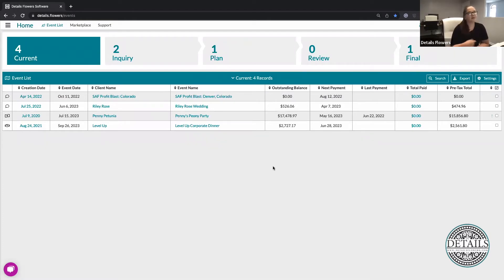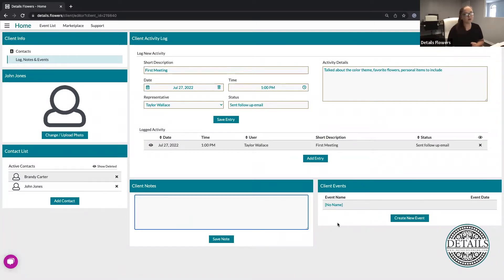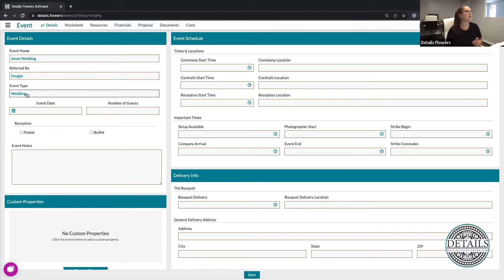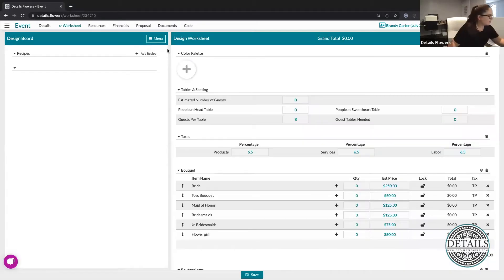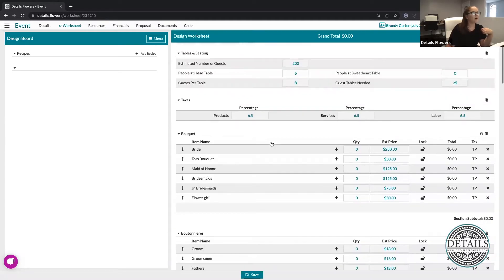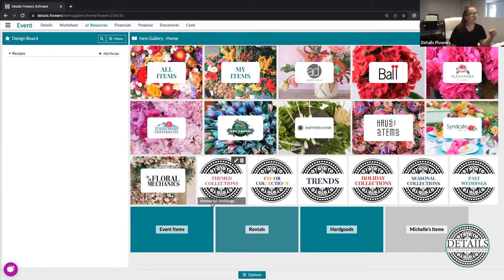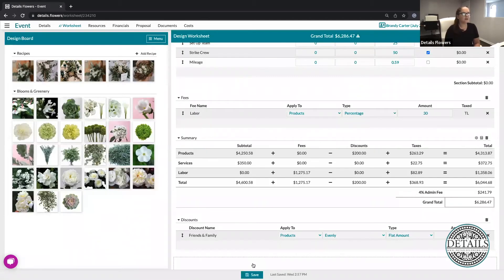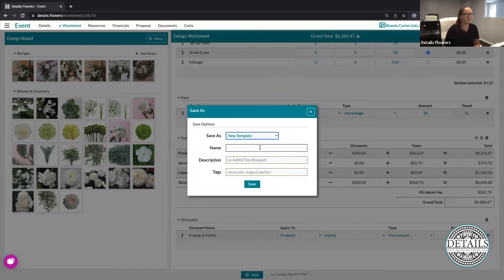Tips & Tricks Webinar: Summer School Pt. 2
Join the Details Support Team for the second installment of Details Summer School! During our webinar, we discuss how to create an event from start to finish. Whether you are just starting with Details or you want a refresher, this class is going to be jam-packed with information you won't want to miss.